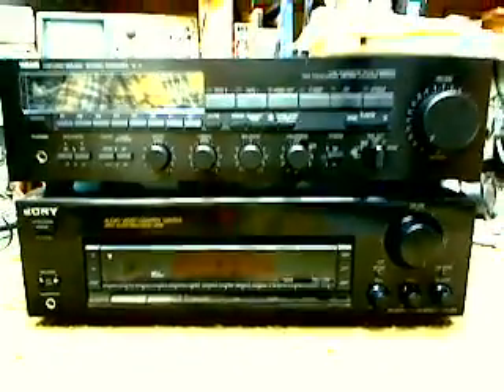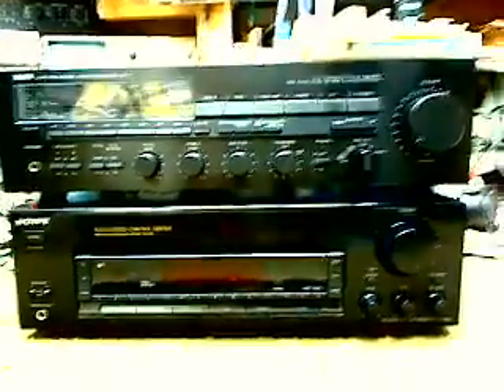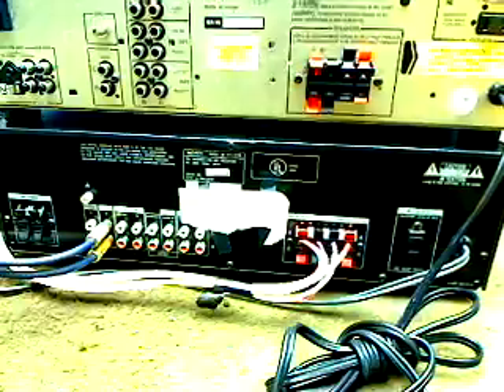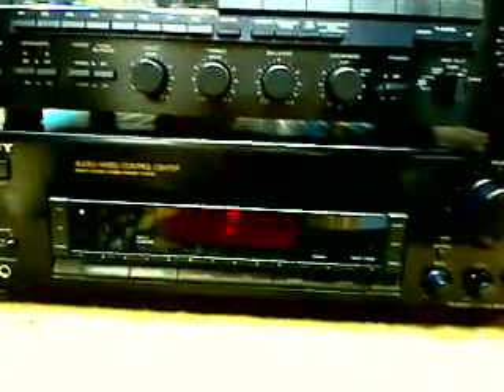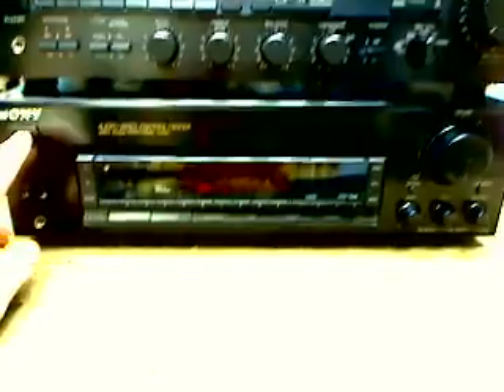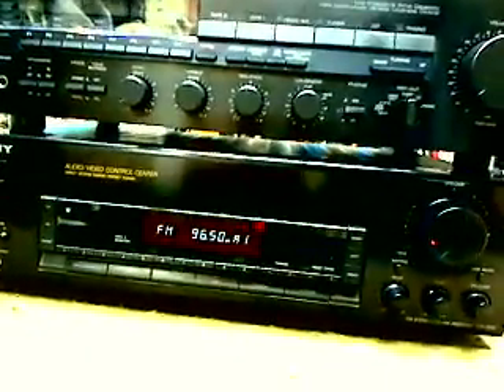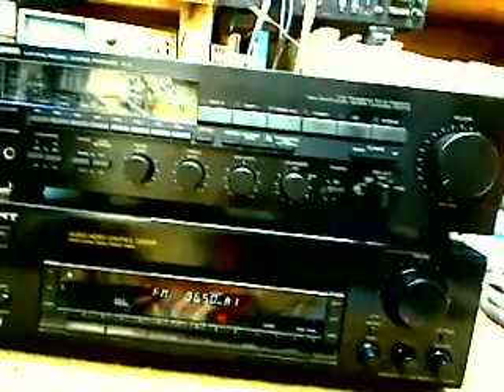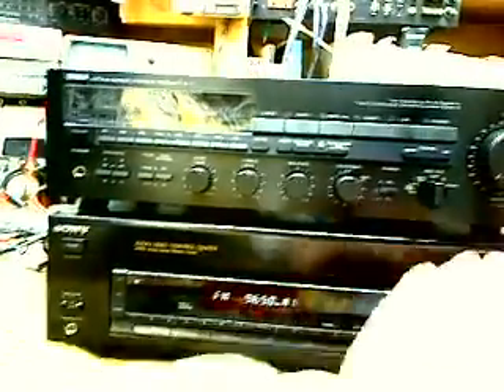Sony receiver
Sony receiver physical comparison to Yamaha